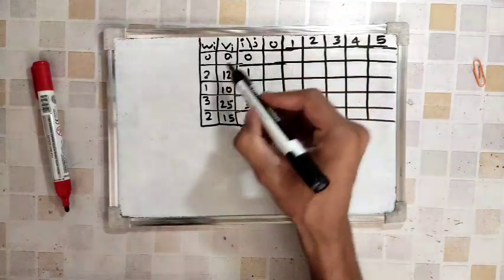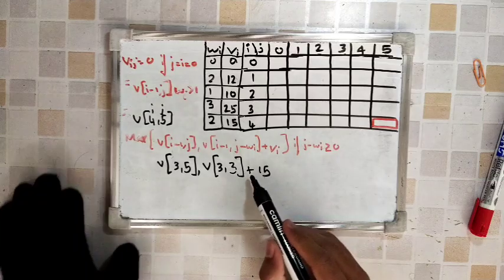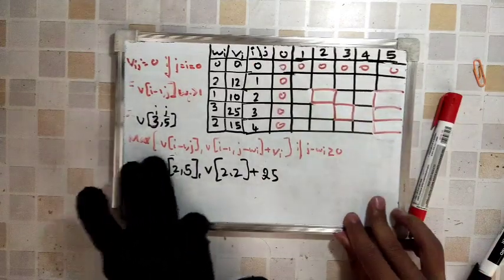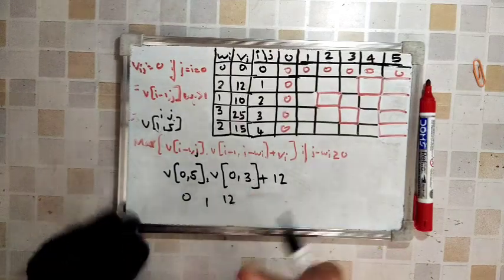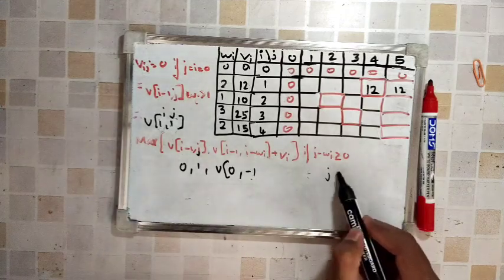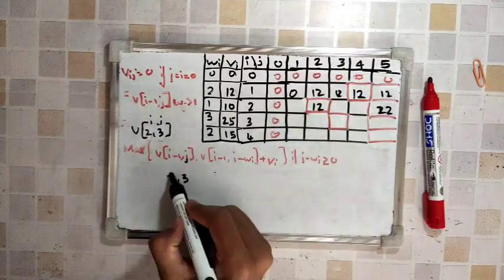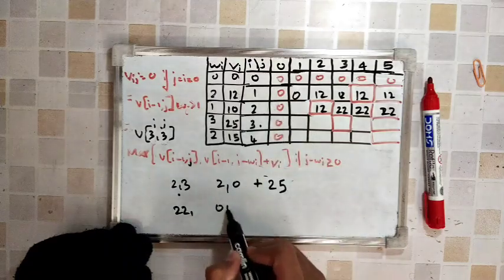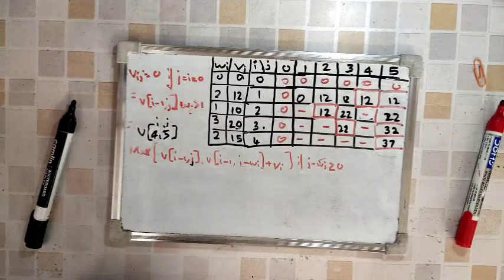Knapsack using Memory function | ANALYSIS & DESIGN OF ALGORITHMS | VTU 2022 SCHEME